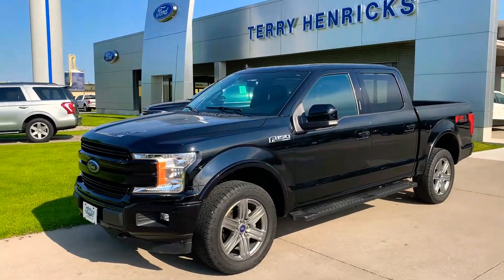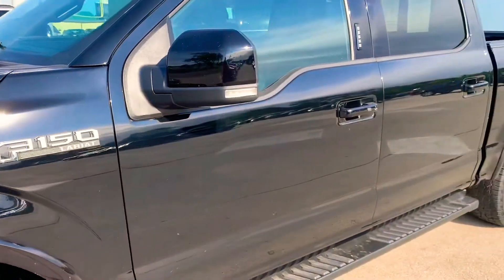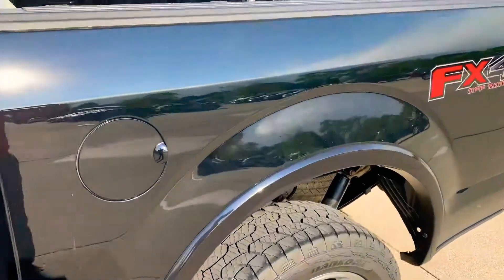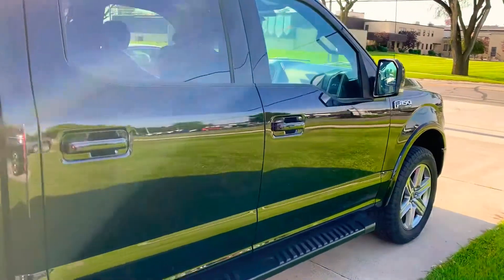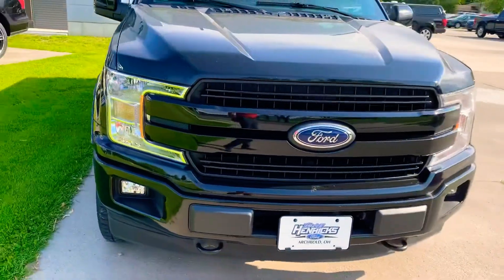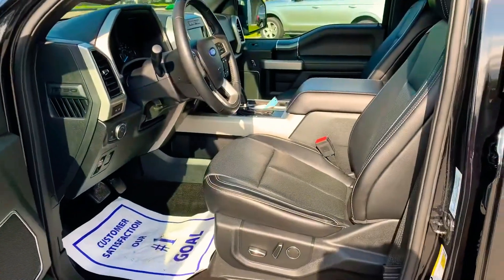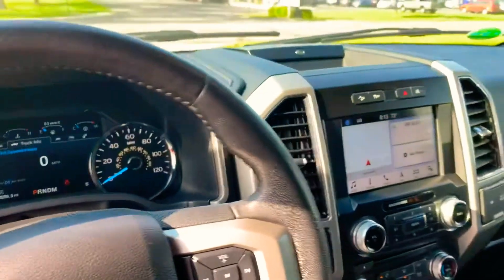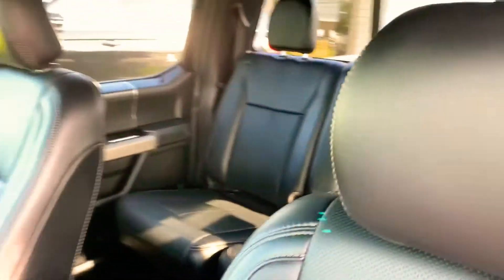2018 Ford F-150 Lariat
Hello Jacob!